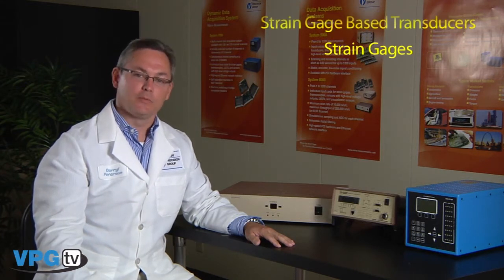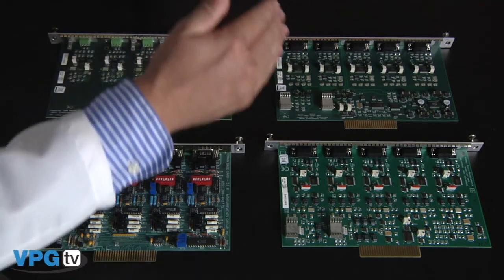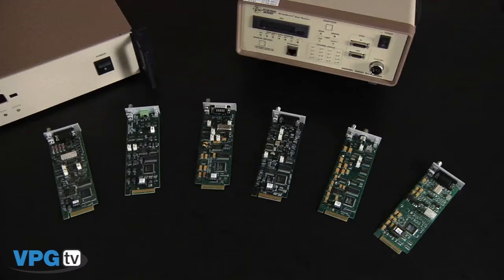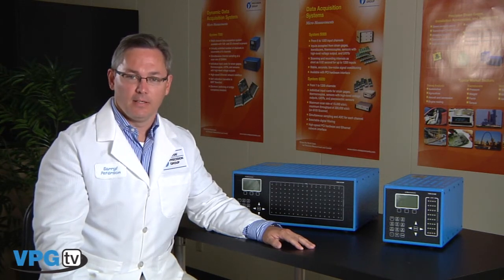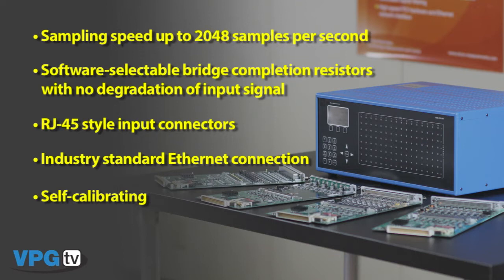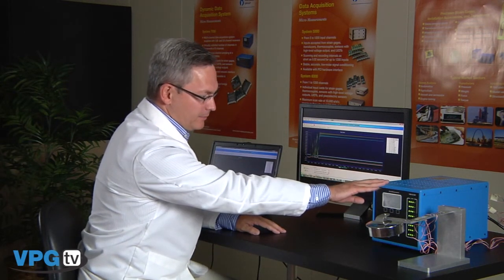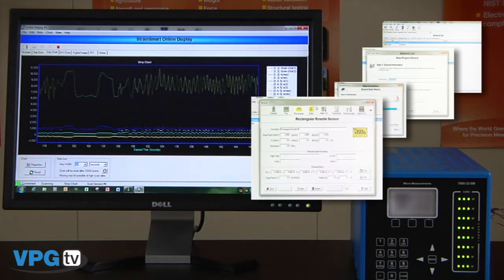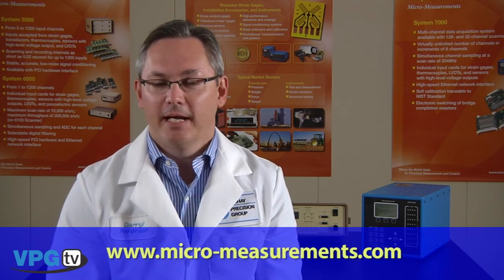StrainSmart® Data Systems Overview (Product Info) - Micro-Measurements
Overview of Micro-Measurements StrainSmart Data Systems and Software for data acquisition, conditioning, reduction, and presentation of measurement data from strain gages and related sensors for stress analysis and structural materials testing.